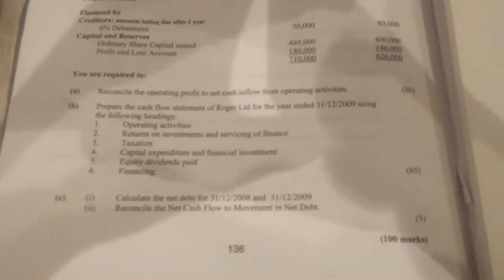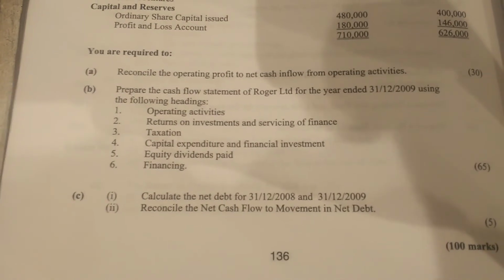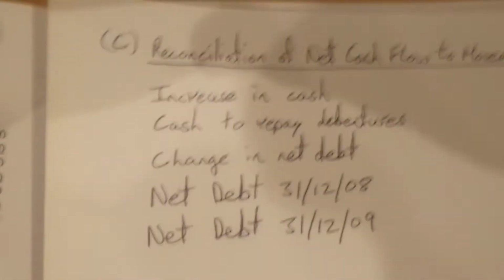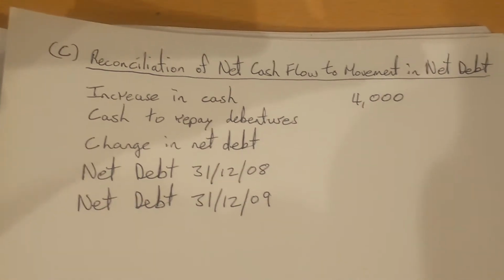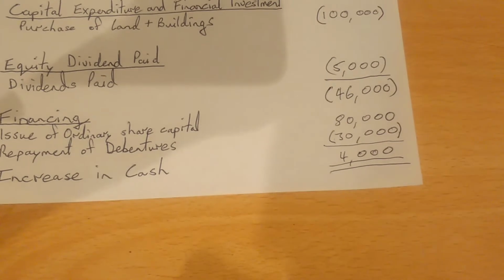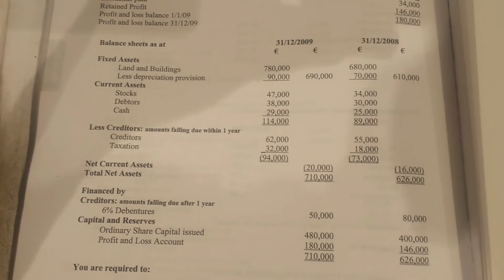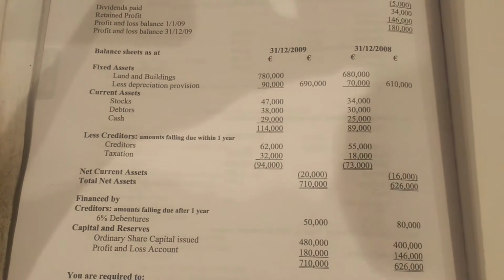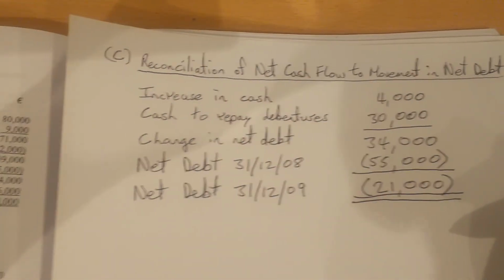Ordinary Level Cash Flow Statements 4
Ordinary Level Leaving Certificate Cash Flow Statements